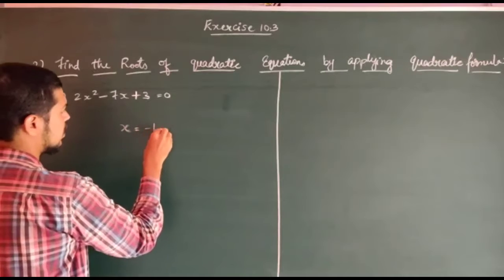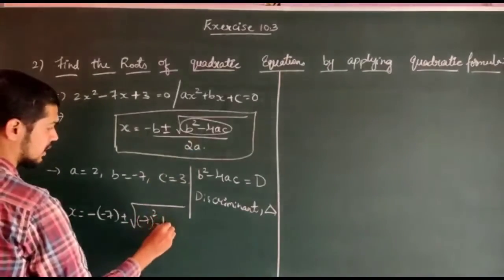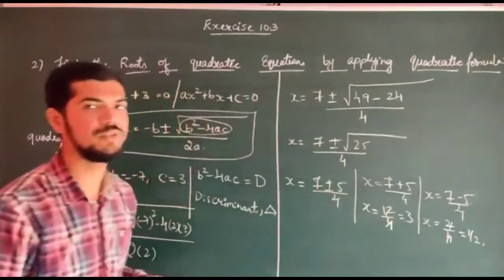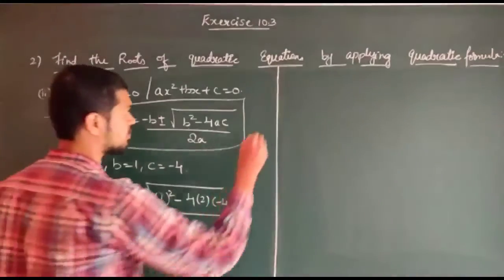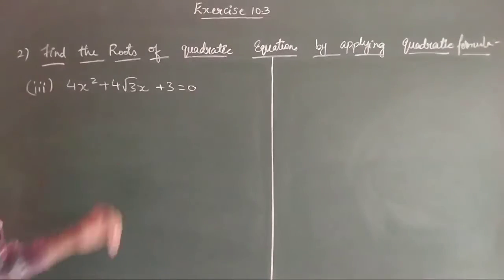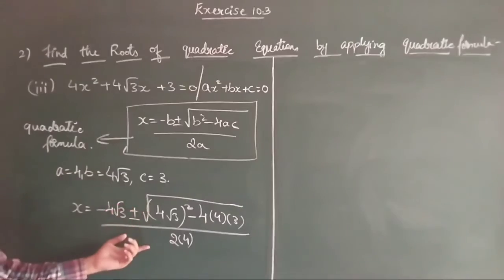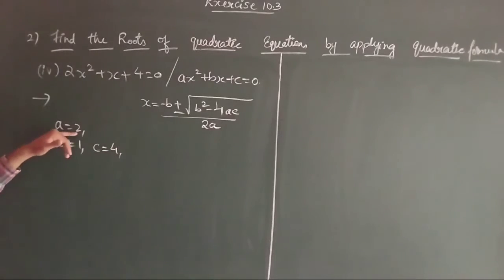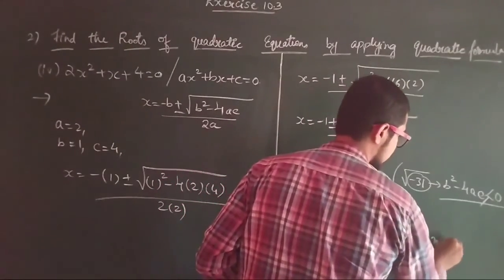SSLC MATHEMATICS CHAPTER 10 QUADRATIC EQUATIONS PART XI